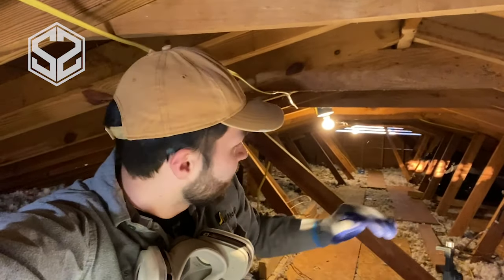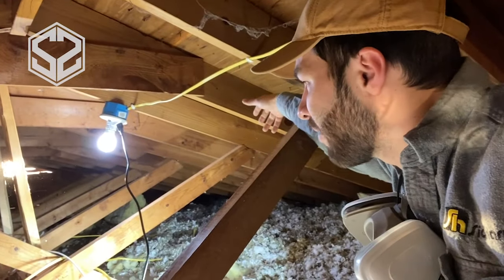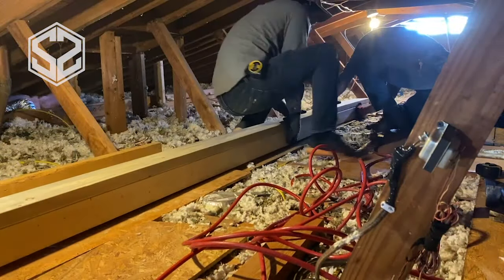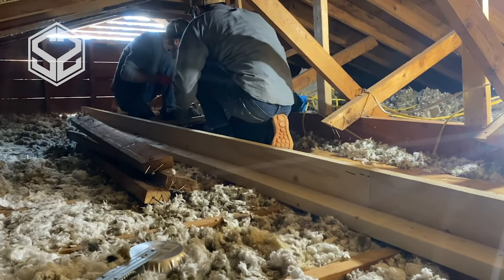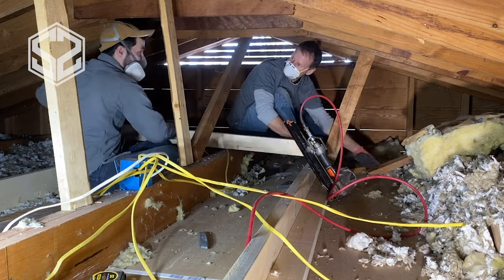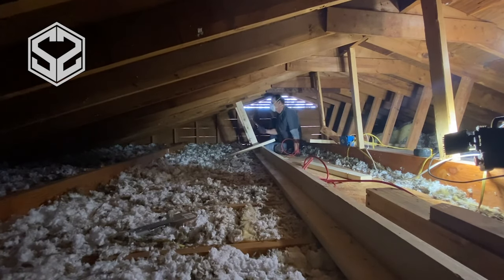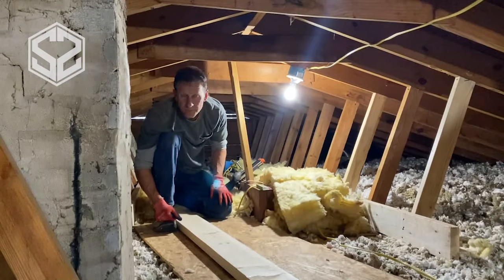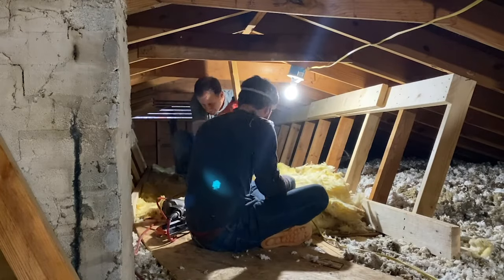How To Fix A Saggy Roof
Hey Guys, Today I will be working in my attic to fix an issue that is causing my roof to sag. Our house was built in the mid 60’s and this is an issue a lot of older houses have especially if modifications were not done correctly. Check out the video to see an easy way to reinforce you roof to correct a saggy roof and prevent it from sagging further.

Please do not attempt the processes in this video without adequate training and equipment. Proceed at your own risk. While we have made every attempt to ensure that the information contained on the video channel is correct, the Creator is not responsible for any errors, or for the results obtained from the use of this information. In no event will the Creator be liable to you or anyone else for any decision made or action taken in reliance on the information on the video channel, or for any consequential, special or similar damages, even if advised of the possibility of such damages. Seek professional assistance should you require it. Please stay safe and be careful.